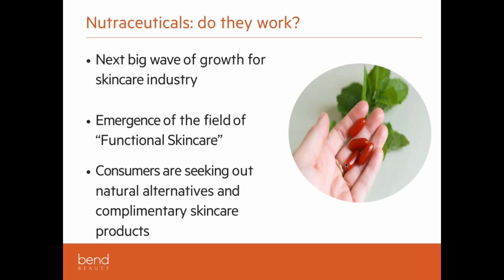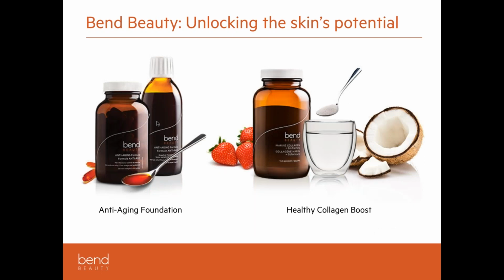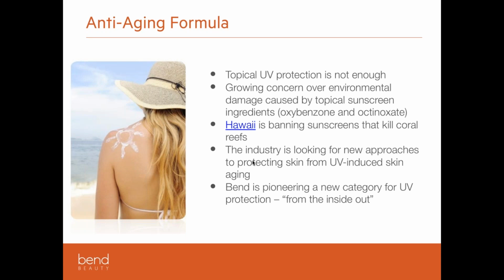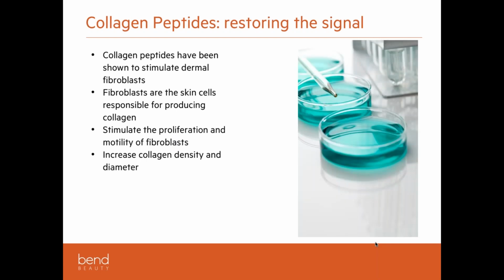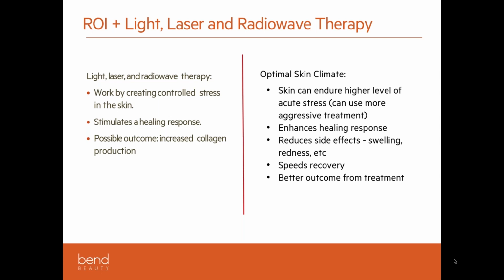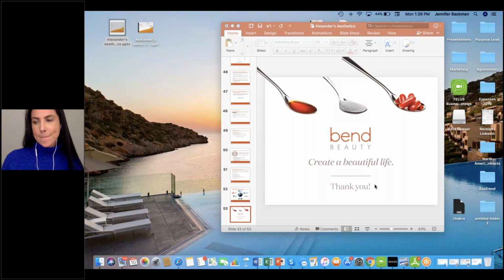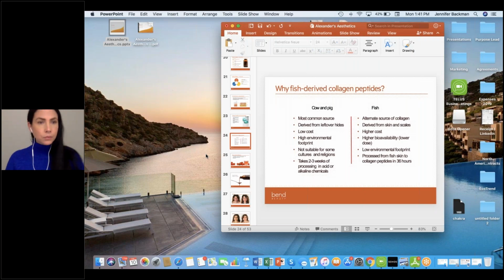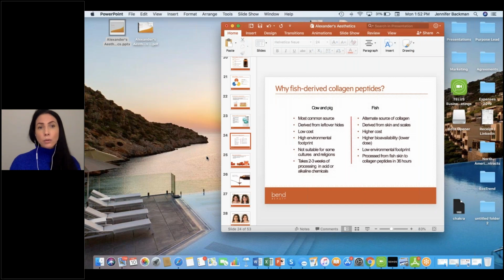Alexander's Aesthetics Webinar: Beauty from Within with Bend Beauty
Beauty and skincare regimens have historically been solely focused on what goes on the outside. We treat the skin with topical products and treatments without giving much thought or attention to what’s going on inside our bodies. Ingestible beauty products take a different approach; focusing on the internal connections to affect what we see on the surface.